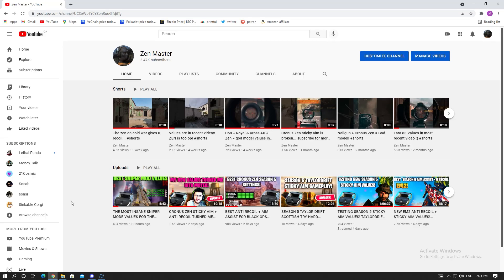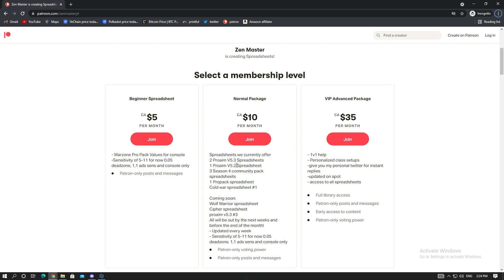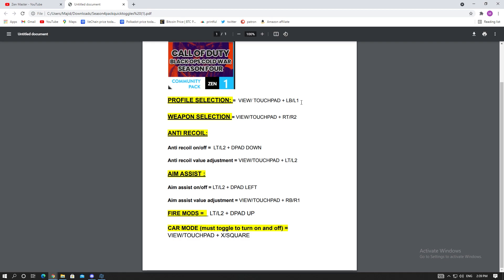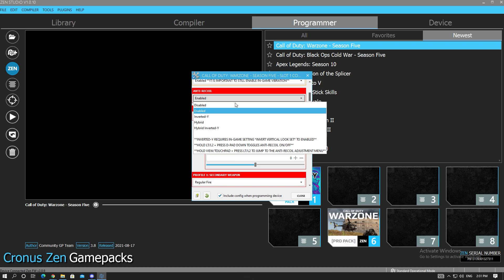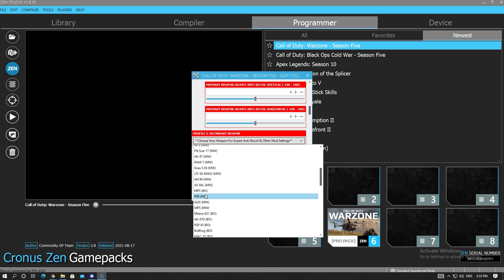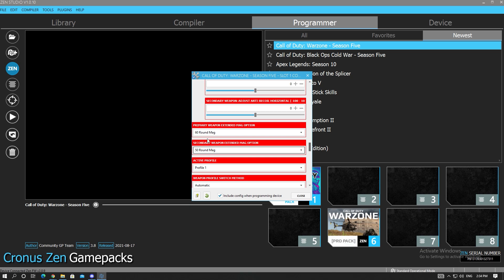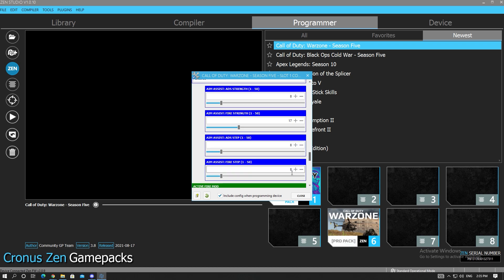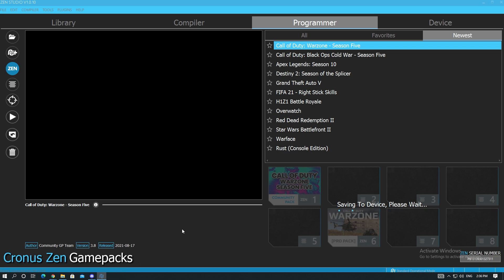new** SEASON 5 PACK FULL GUIDE + BEST SETTINGS FOR ANTI RECOIL + AIM ASSIST! CRONUS ZEN COD WARZONE!